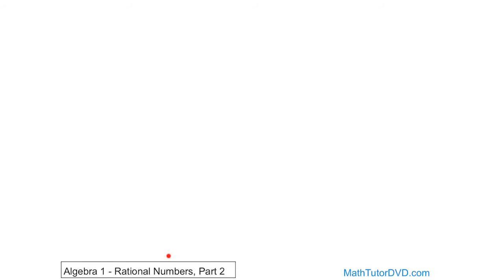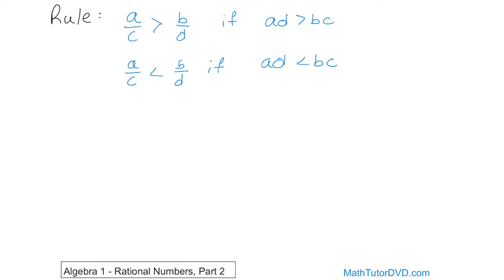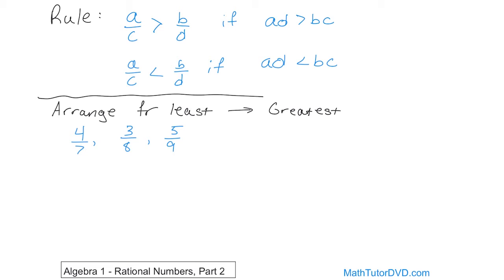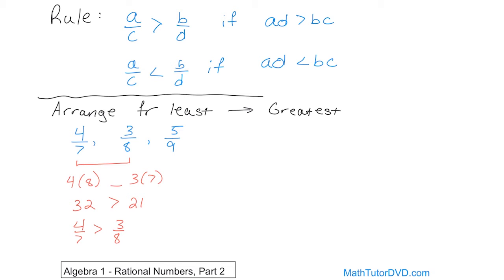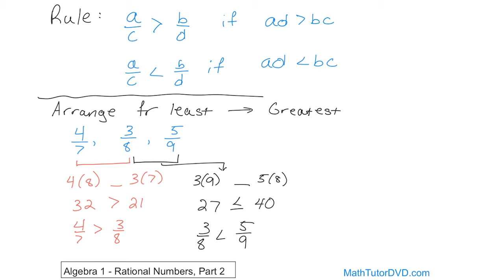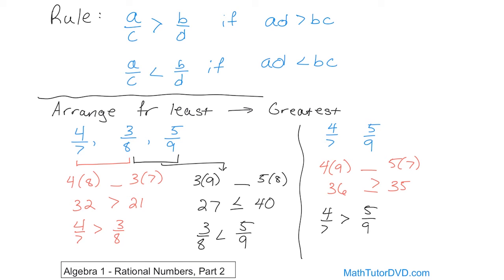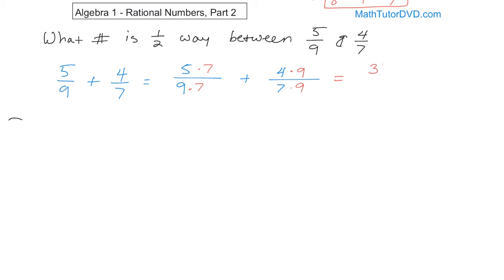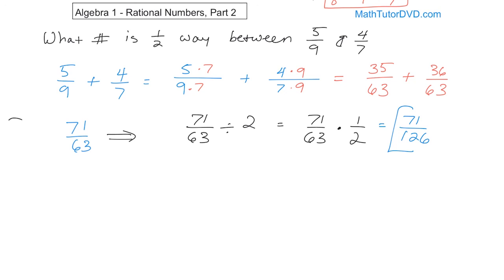02 - Rational Numbers, Part 2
In this lesson, we will solve numerous example problems that involve rational numbers in math.  Specifically, we will learn how to arrange rational numbers from least to greatest and learn a quick way to find the largest rational number from a list.